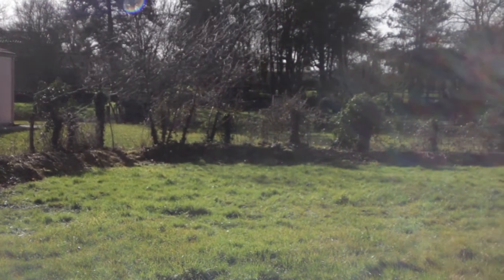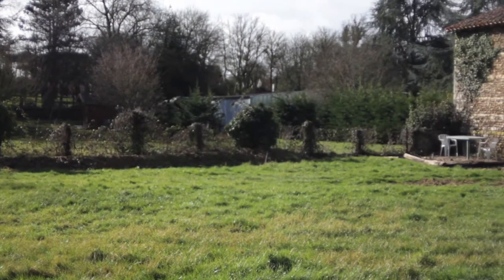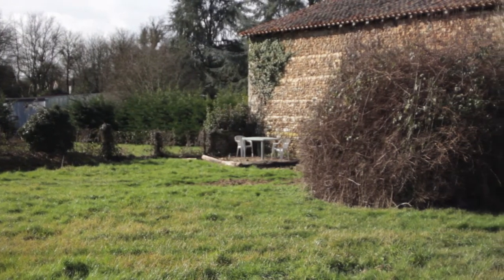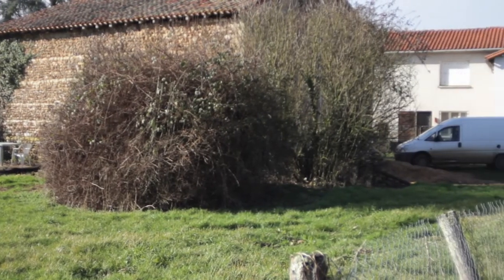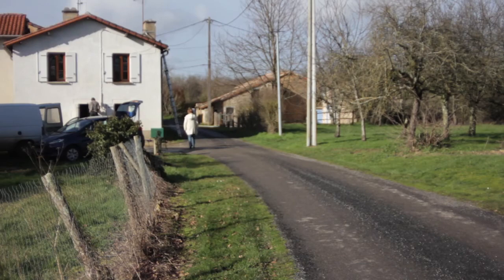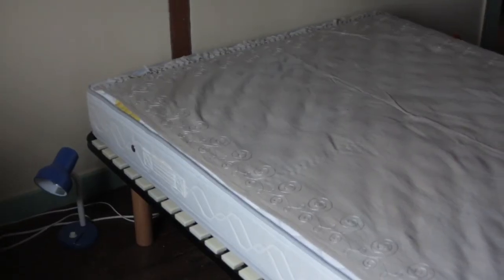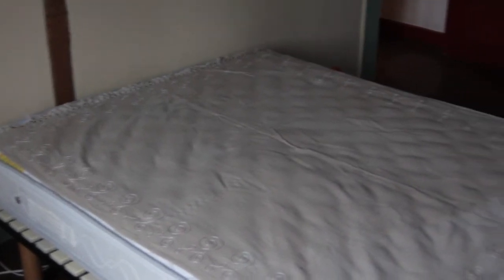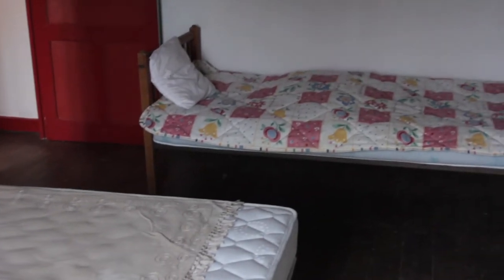I bedroom self catering french holiday cottage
in the small village of st.romain